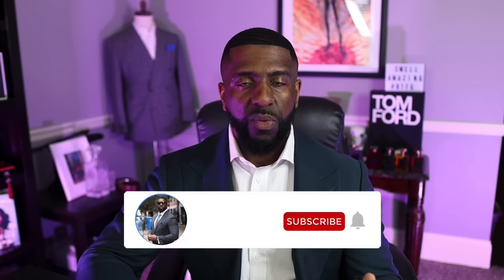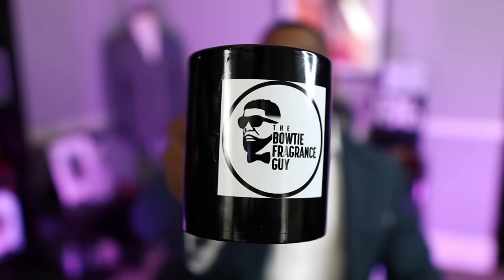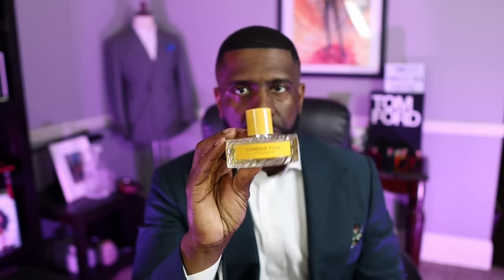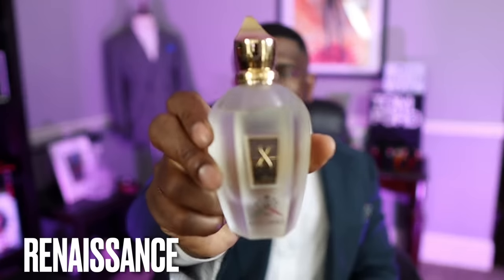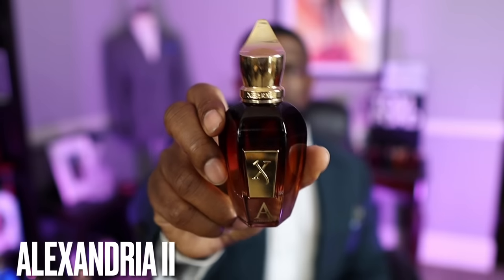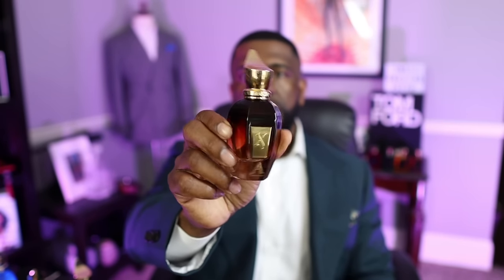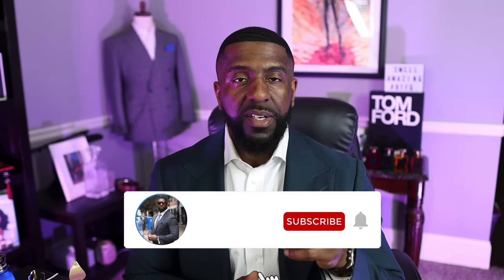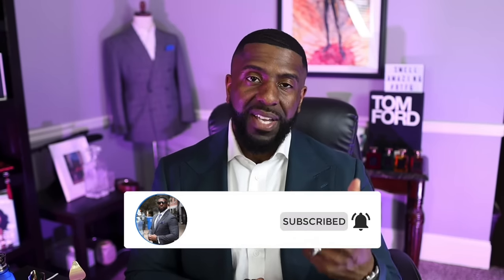Top 15 XERJOFF Fragrances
The top 15 XERJOFF fragrances, plus I introduce a new fragrance from the house of Vilhelm Parfumerie, London Funk.

FRAGRANCE DISCOUNTS: 👇🏾

Lyrik:
Lyrik - Navitus Parfums

OTHERS CHANNELS:

(MADDENBTW23 YT)

Ombré Nomad
Tam DAO

BLUE FRAGRANCES:

Blvgari Blu
Coach Blue

10 Sexy Fragrances
Straight to Heaven Extreme
Dolce & Gabbana The One EDP Intense
Guerlain Ideal-Edp
Givenchy Gentleman EDP-

3 of my Favorite Fragrances:

Oud Wood
Original Santal

-My Equipment-

the_bowtie_fragranceguy